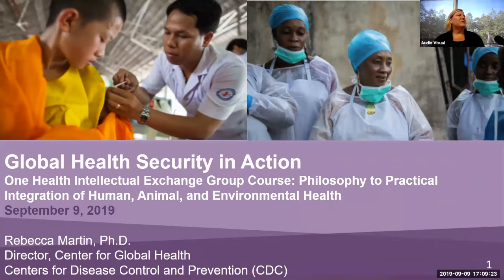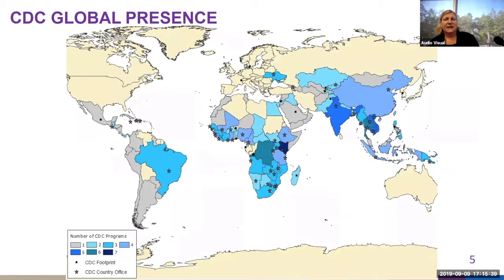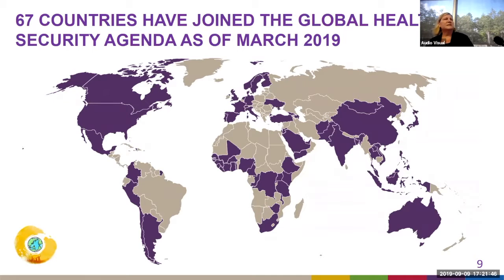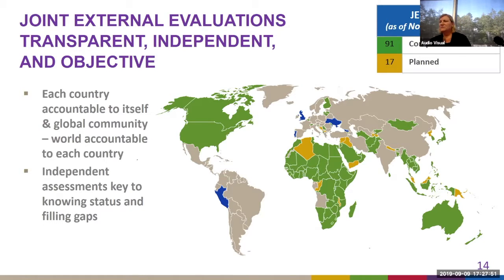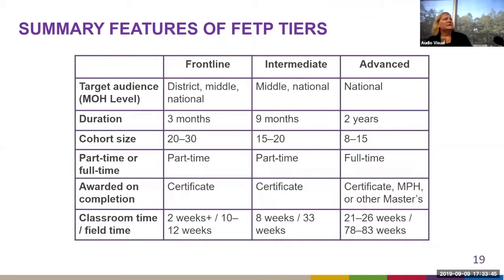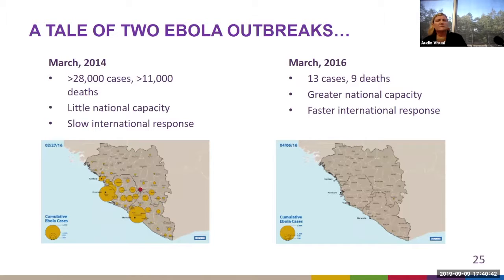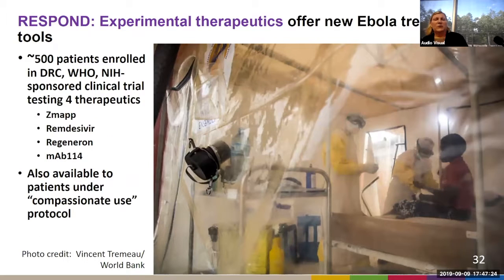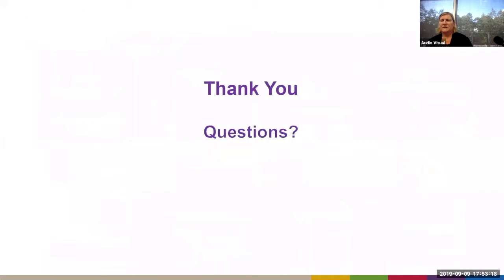9 09 2019 - Dr. Martin CDC in One Health Course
This is the class lecture for Dr. Martin in the One Health Collaborative Course between UNC, Duke and NC State.